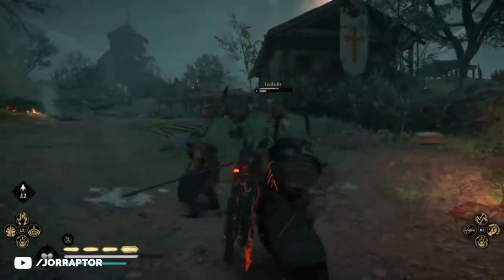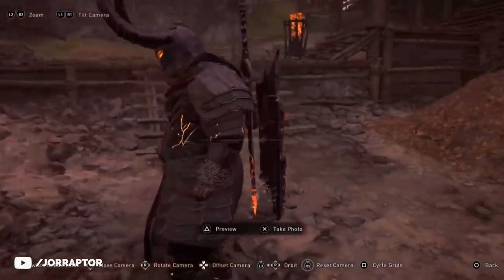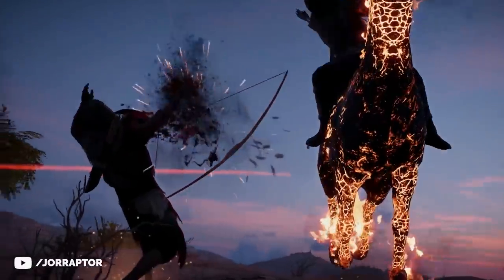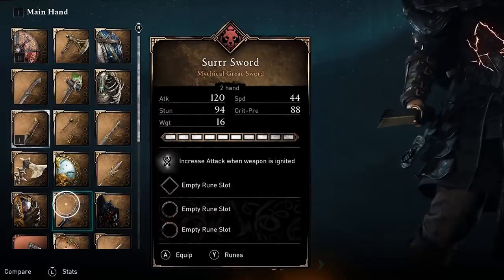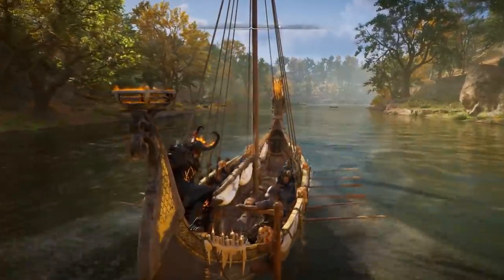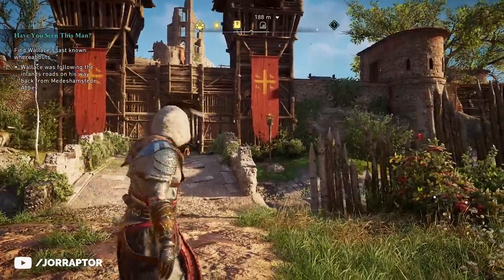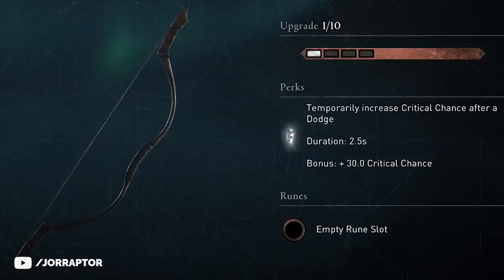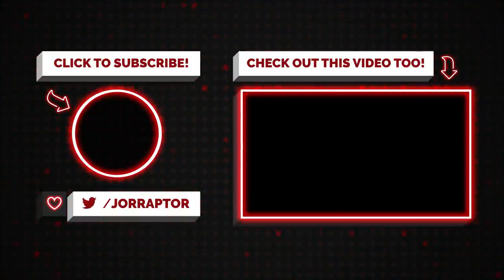New Armor, Mount & Other Items Leaked In Assassin's Creed Valhalla (AC Valhalla Best Armor)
Assassin's Creed Valhalla Best armor (AC Valhalla best armor) leaked

Update Coming, New Armor Way Too Strong & More New Items in Assassin's Creed Valhalla (AC Valhalla)